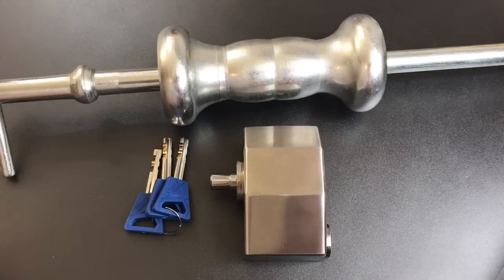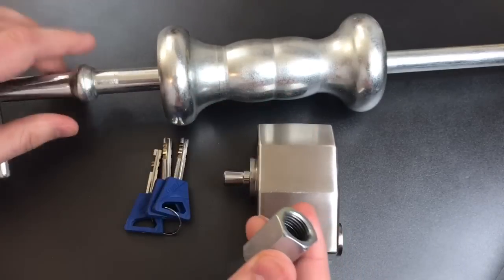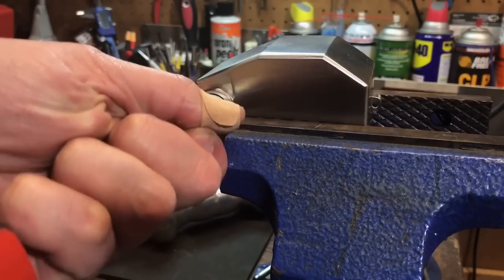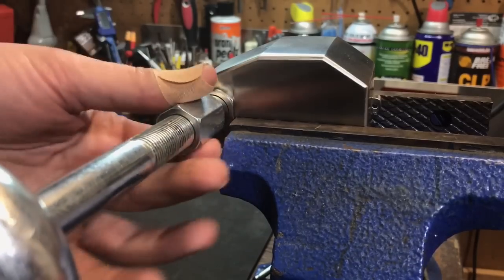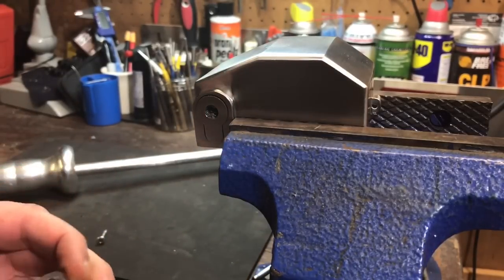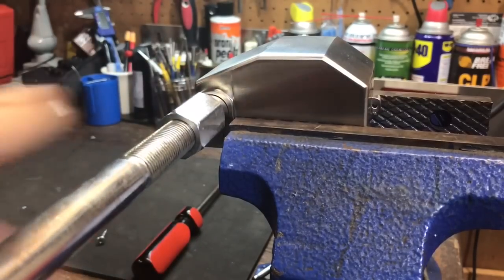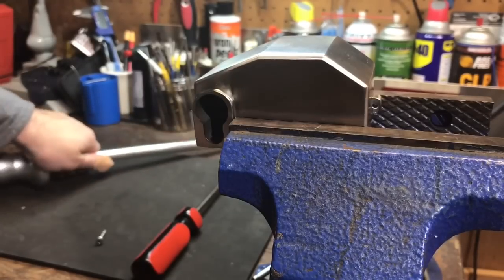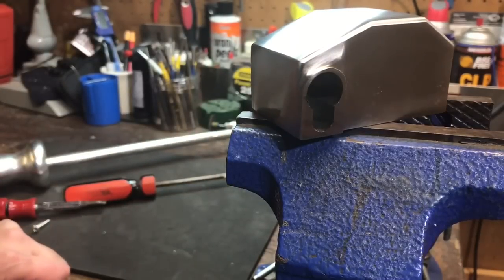[590] LoboJack HS-21 Padlock Opened With Slide Hammer